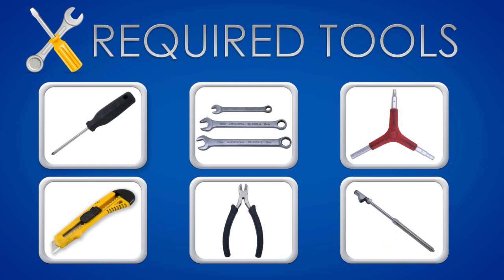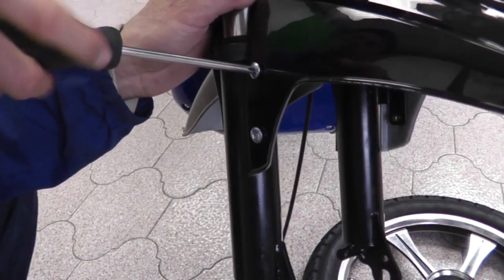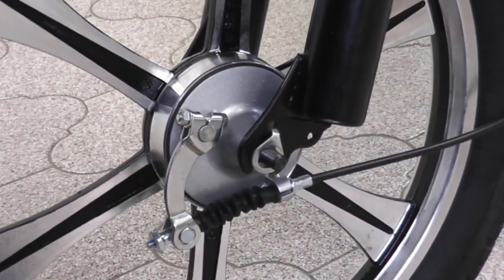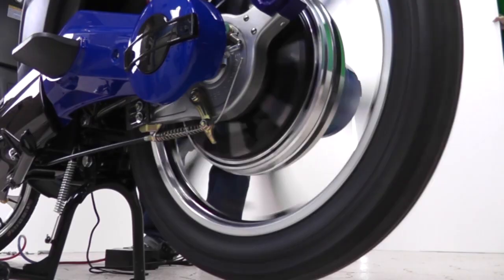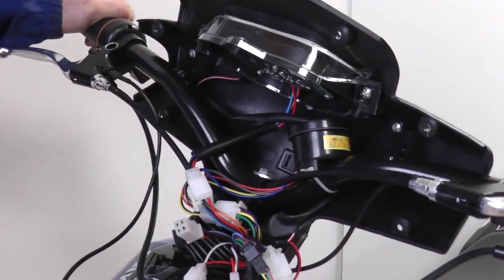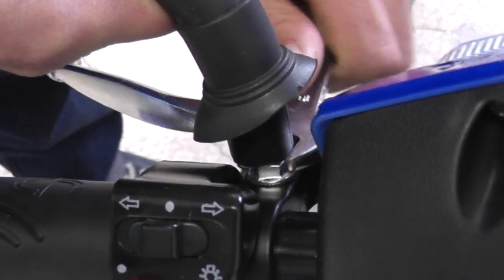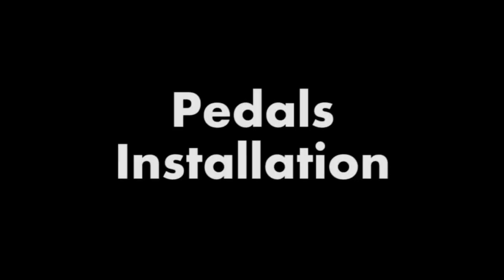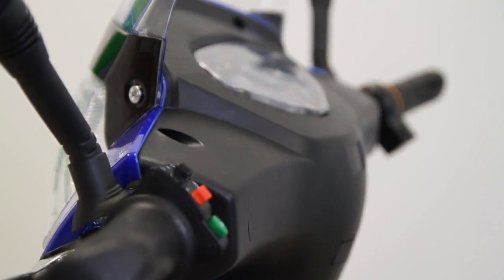Monaco Ebike Scooter Daymak Assembly instructions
Step by step video showing how to assemble a Monaco Ebike scooter by Daymak Inc.